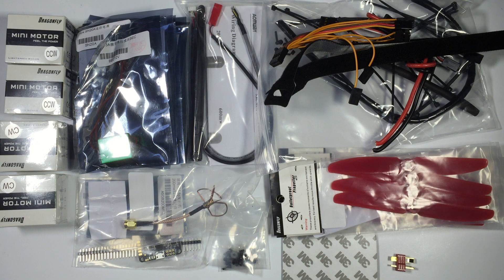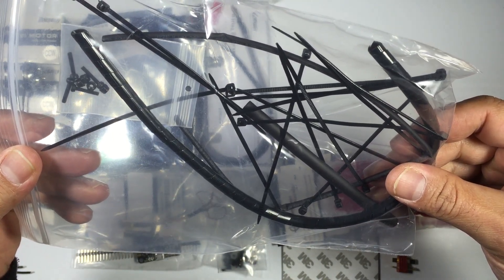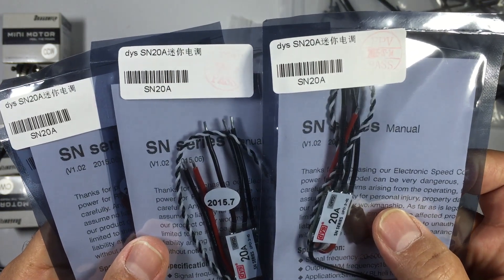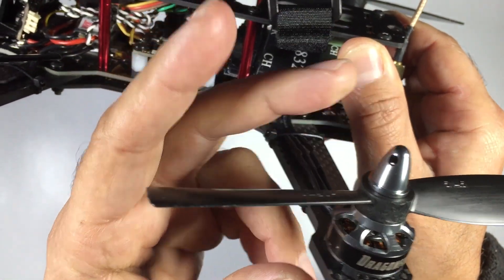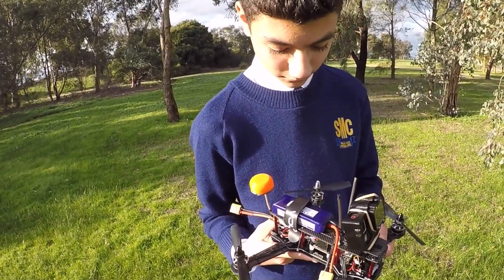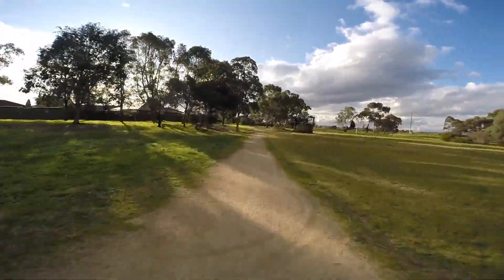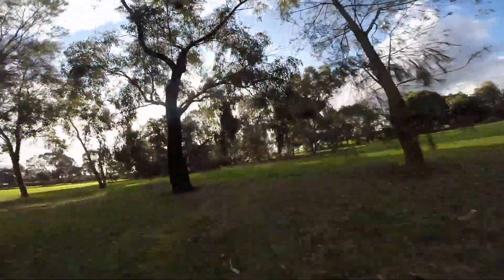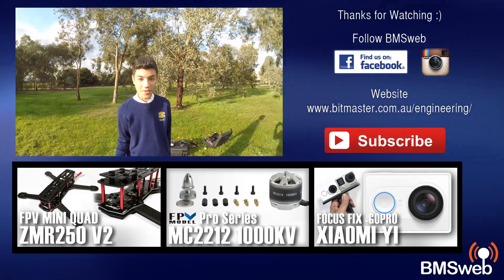ZMR250 V2 Mini Quad - ARF Kit - Build - Maiden Flight - Part 2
The Updated ZMR250 from FPVModel.com, ARF Kit, Final Build and Test Flight. Probably one of the most popular budget FPV Quads on the market at the moment. FPV Models have made the following changes to their V1 ZMR250

In this video we’ll cover some of the ARF options with this kit, go through our build and what parts we used, then follow it up with a first flight and you will be seeing it’s first ever flight.

On this quad, we’ve flashed the ESC to BLHeli V14 and enabled oneshot. The ESCs are mounted internally to allow for a cleaner build. We used Bullnose props instead of the 5030 since we needed more thrust due to carrying the heavier weight of the GoPro.

NOTE: I printed 4mm PLA 3D printed washers that go between the PDB and bottom Plate which which means the top plate is secured through to the bottom carbon plate and that addresses the problem of upside down crash impact transferring just to the PDB Board.

AUW (Less Battery)
501g

Initial PIDs used during this flight
Cleanflight V1.9 Using PID Controller 1
PIDs
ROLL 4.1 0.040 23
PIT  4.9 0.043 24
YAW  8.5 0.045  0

RR 0.28
PR 0.28
YR 0.53
TPA 0.00